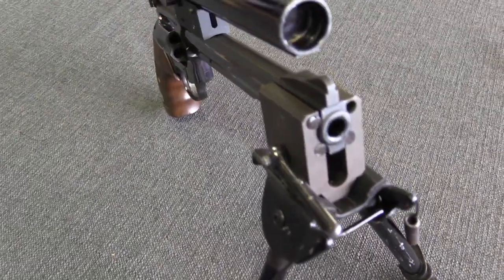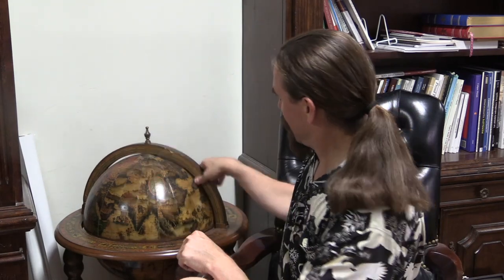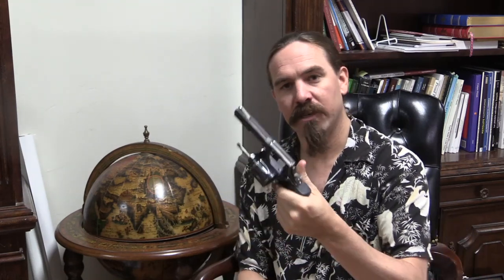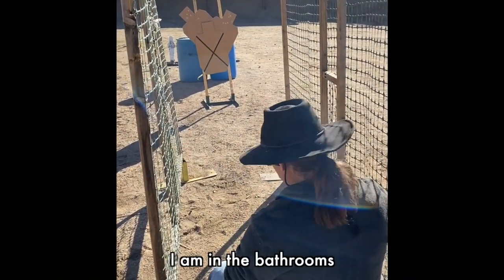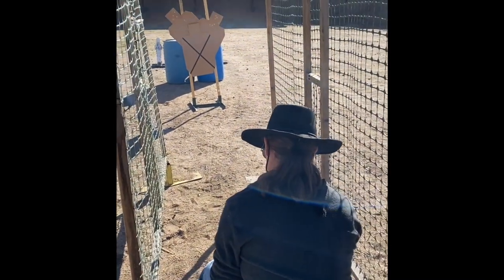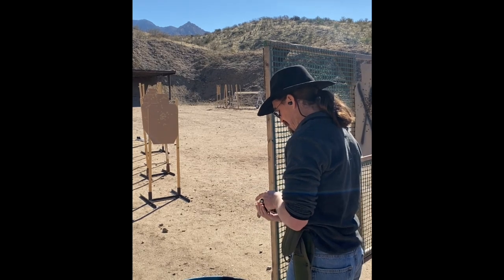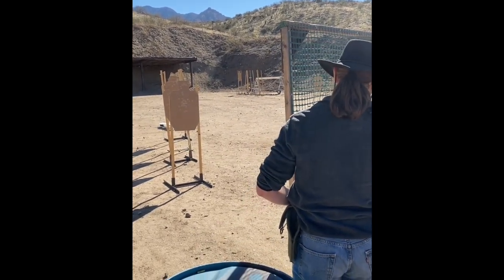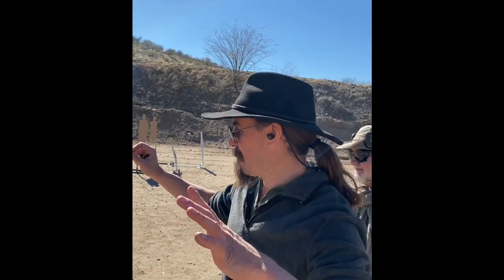Back-Up Gun Match Teaser with an MR-73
It came out recently that the Beretta Group has purchased Chapuis, the French manufacturer of the legendary MR73 revolvers. A bunch of people have asked me if I'm getting one of the Beretta-imported guns, and the answer is YES! But it's not here yet.

So while I wait for it (a 5.25" Sport model, by the way), I figured I could dig up some older footage from when I took my Century-import Gendarmerie model (complete with it's awful Century import markings) to a local Back-Up Gun Match...

Forgotten Weapons
6281 N. Oracle 36270